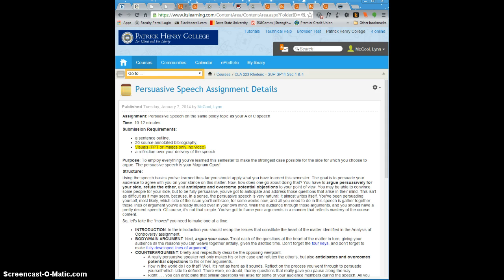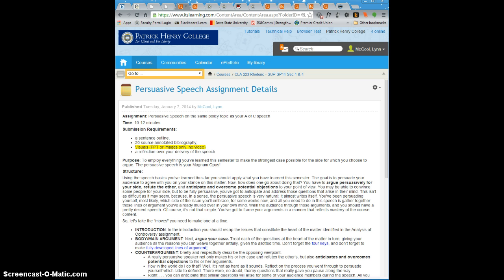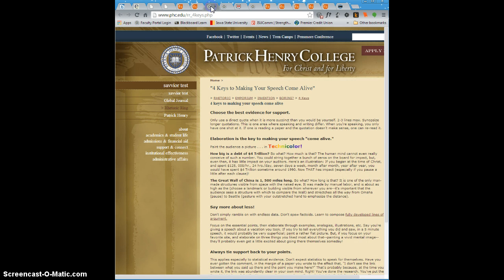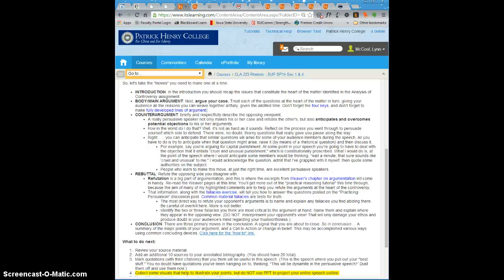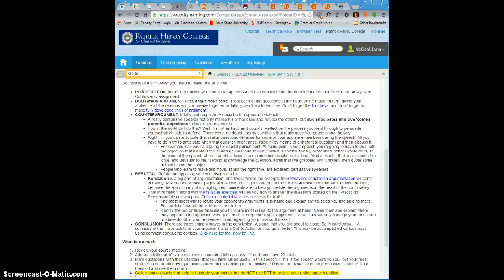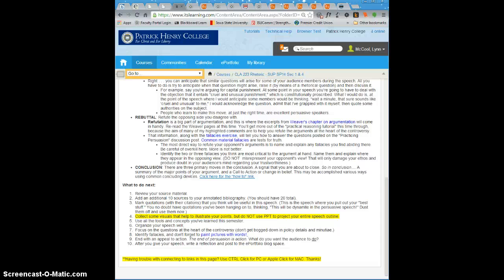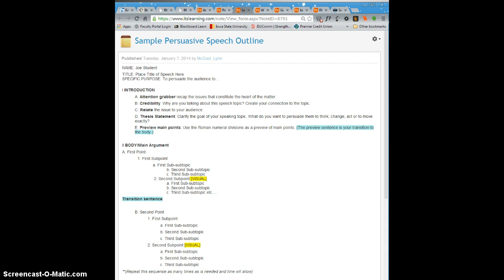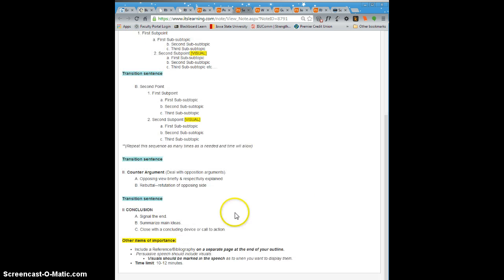Persuasive Speech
Assignment Details Explained